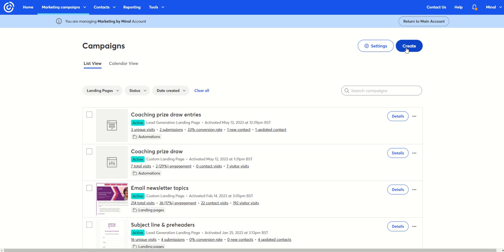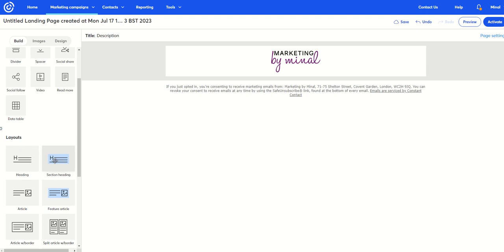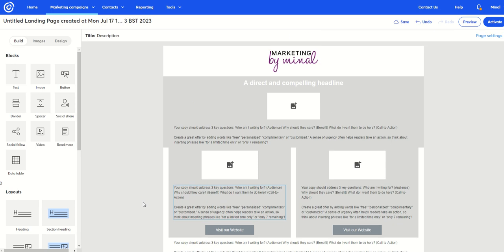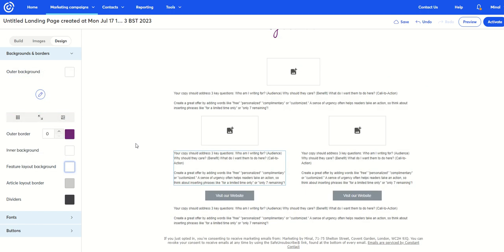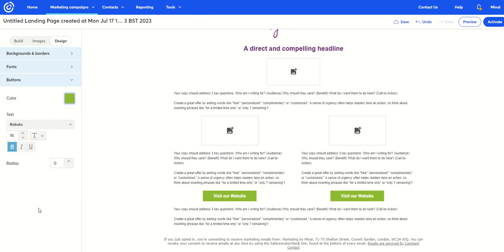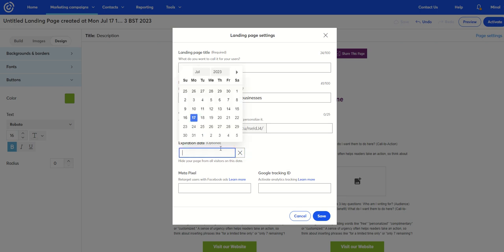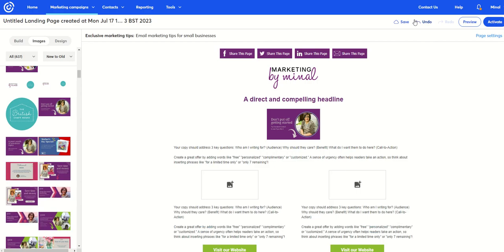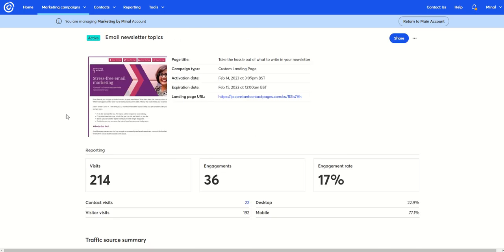How to Build a Custom Landing Page in Constant Contact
Constant Contact can help you build a custom landing page to promote a product launch, a lead magnet, or any other type of offer.

Watch the video to see how you can do it yourself.